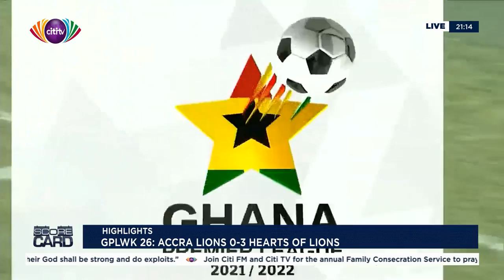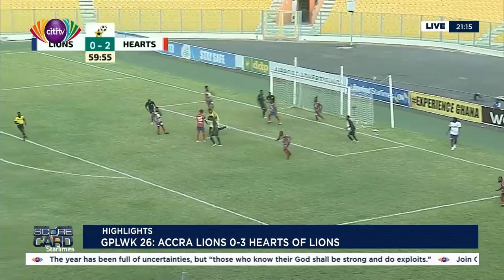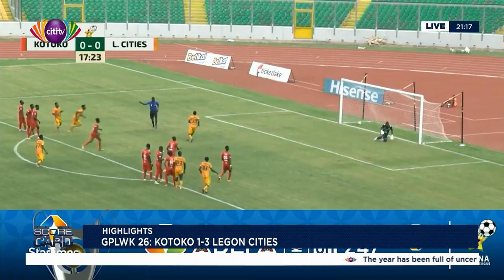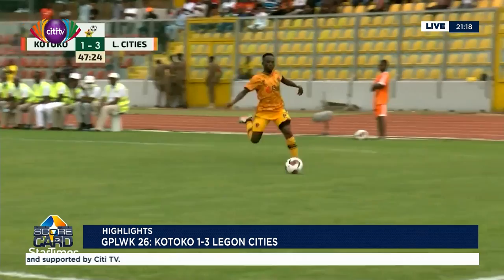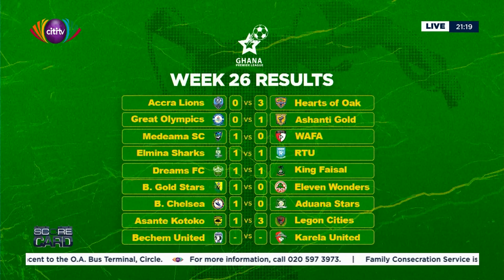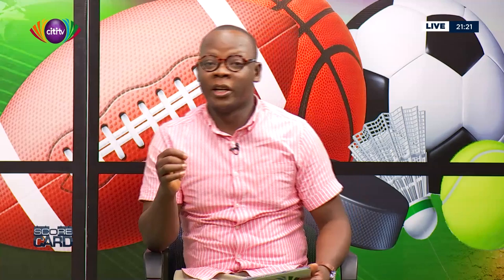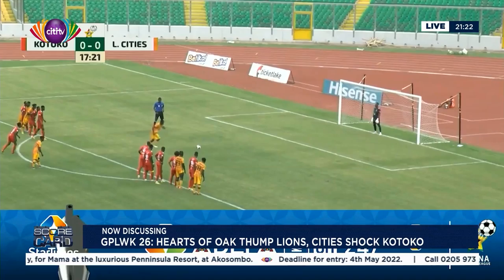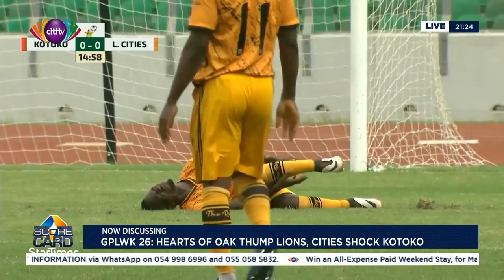Legon Cities shock Asante Kotoko in Kumasi; Hearts overpower Lions - Scorecard